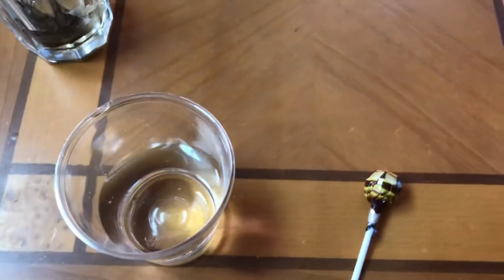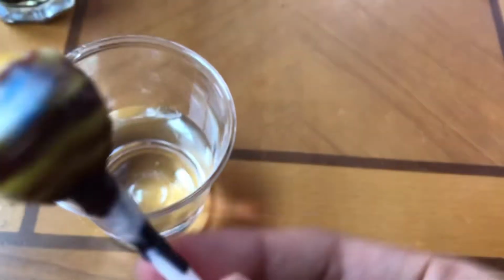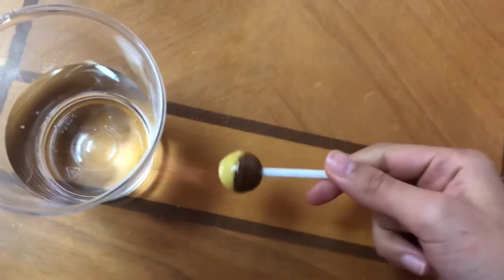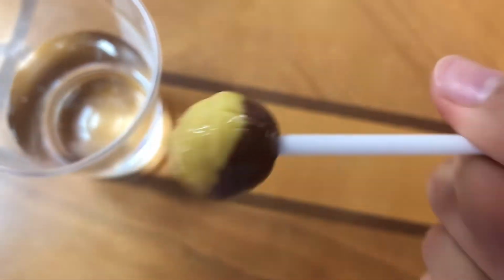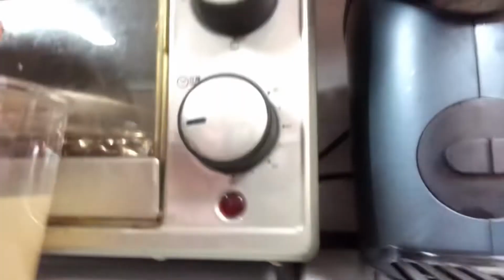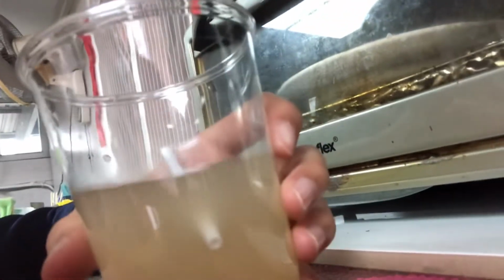Putting a lollipop in water 💦?!